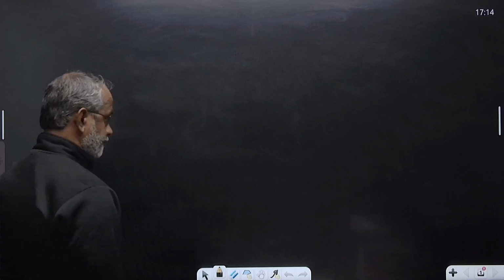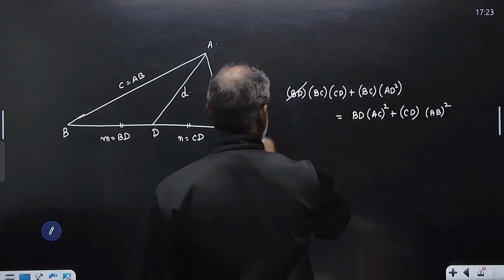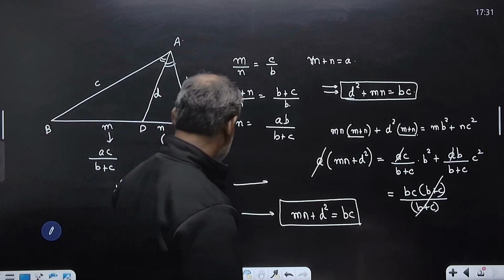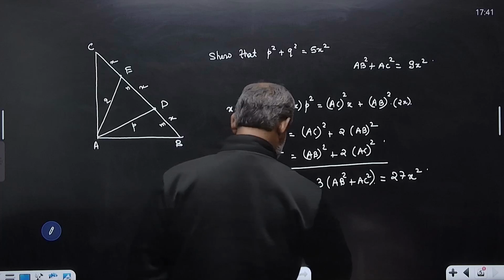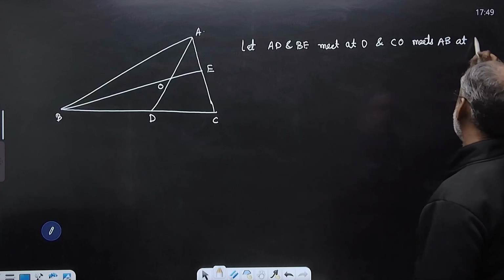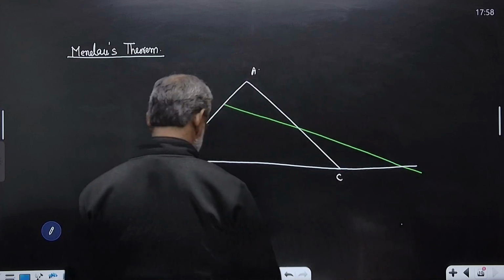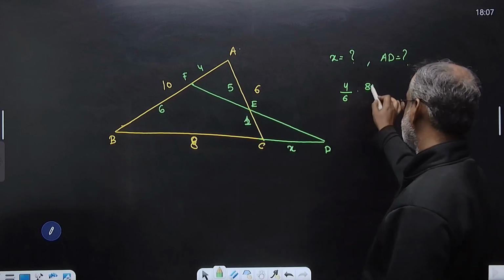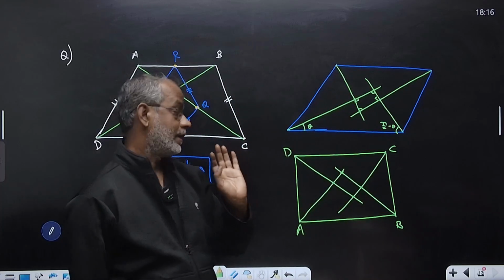L- 4 Ceva's, Menelau's & Stewart's Theorem | LIVE IOQM English Course | Suyash Pratap Singh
About This Session:
In this session, Educator Suyash Pratap Singh will be discussing Geometry topic Ceva's, Menelau's and Stewart's Theorem in English for IOQM. This Session is helpful for all IOQM, Math Olympiad and JEE Aspirants. Watch the Complete video to boost your preparation.